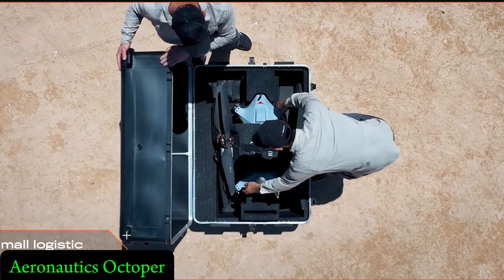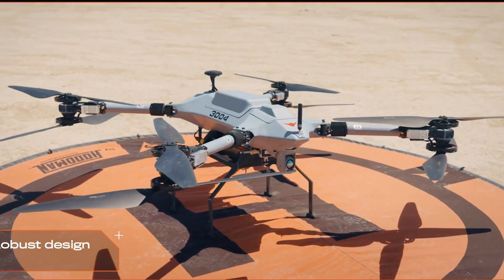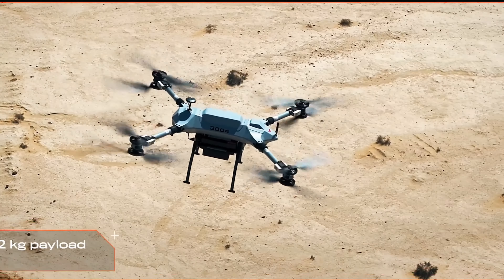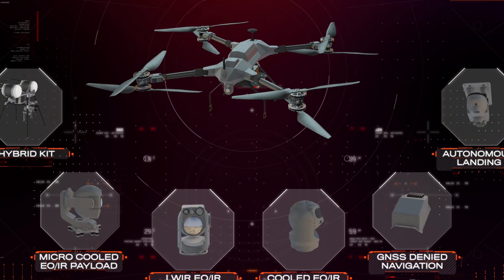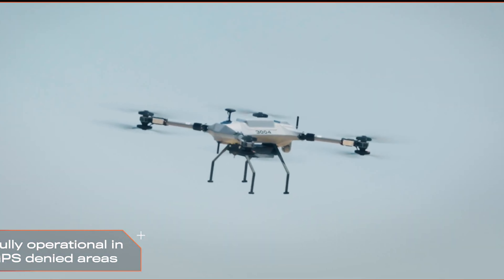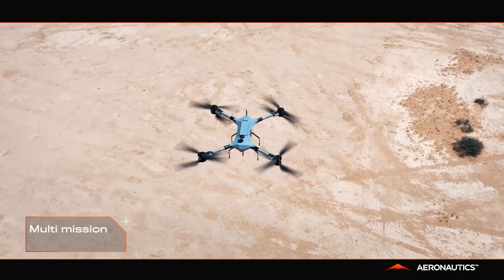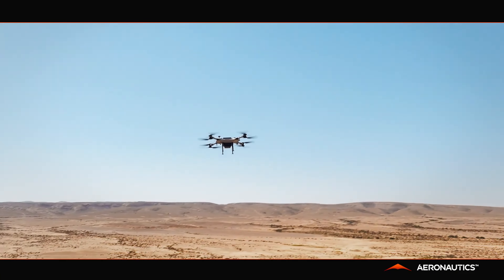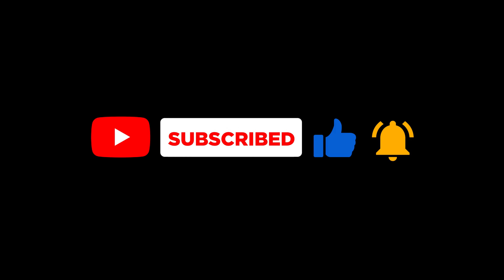Meet the Octoper: The Future of Tactical UAS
Discover the incredible innovations of the Octoper! This state-of-the-art drone features an advanced multi-rotor design ensuring unparalleled stability and versatility across various flight conditions. With its significant payload capacity, the Octoper can carry an array of sensors, making it perfect for diverse missions. Enjoy the benefits of long flight endurance and cutting-edge autonomous capabilities that boost mission efficiency and lighten operator workload. Whether you’re a tech enthusiast or a professional in need of reliable drone technology, the Octoper is your ideal companion.

OUTLINE:

00:00:00 Meet the Octoper: The Future of Tactical UAS